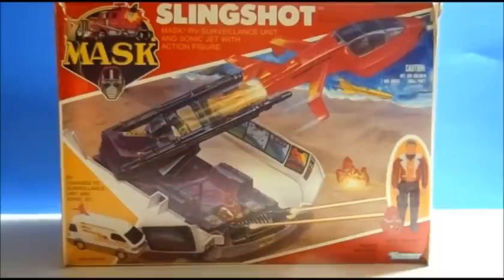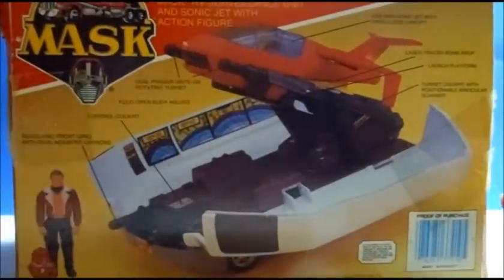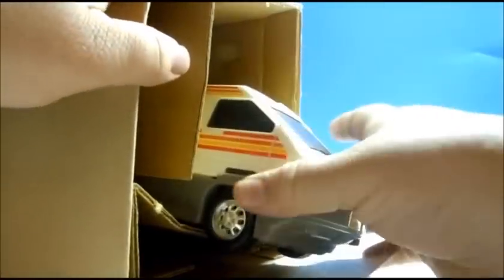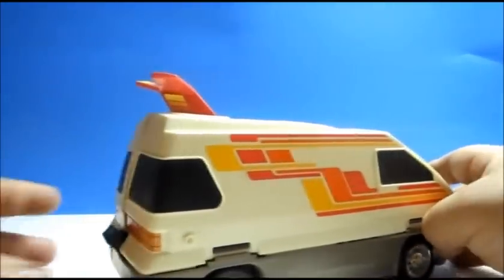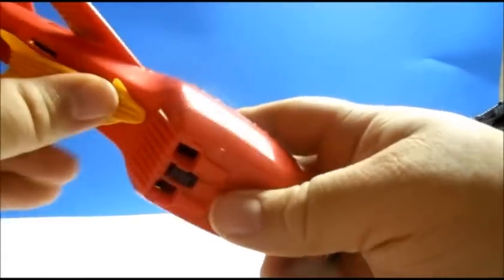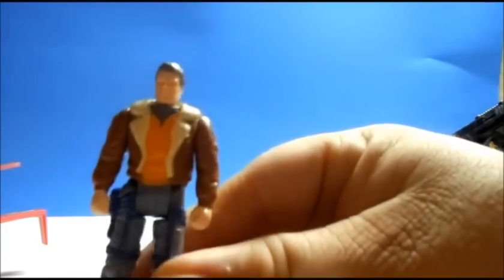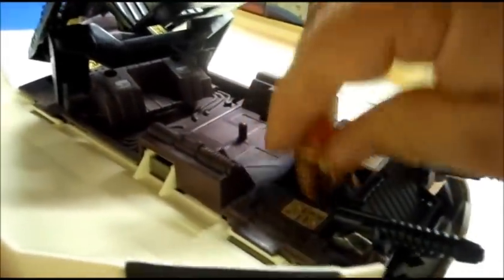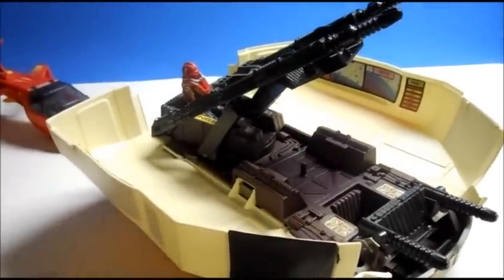MASK m.a.s.k. Slingshot with Ace Riker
reviews the Kenner MASK Slingshot van toy with Ace Riker. The toy is reviewed and transformed.